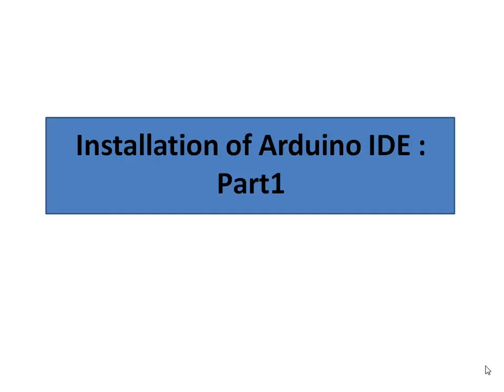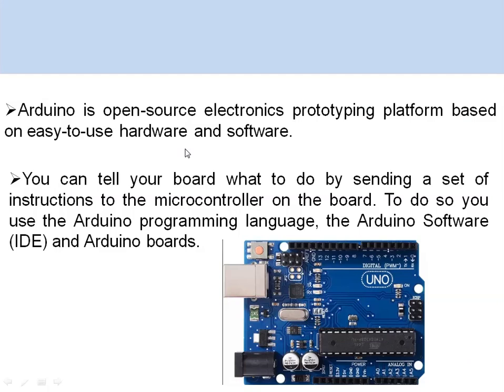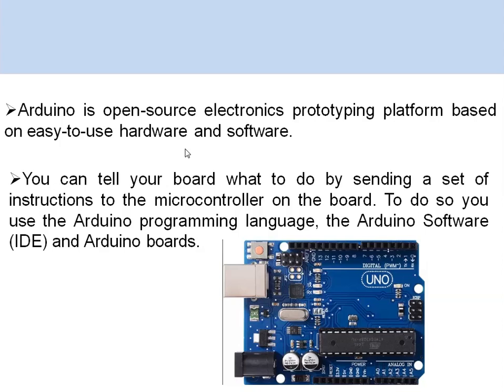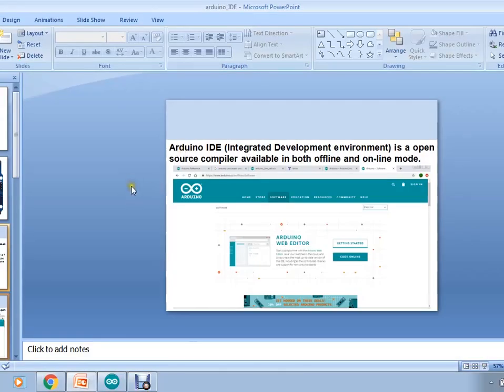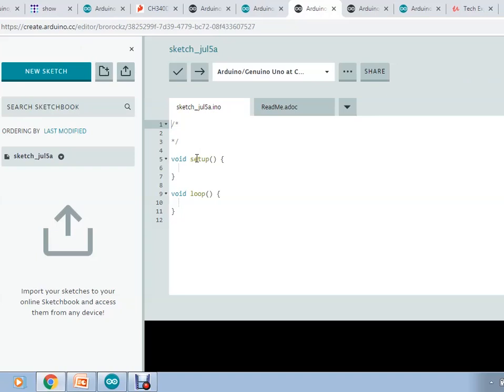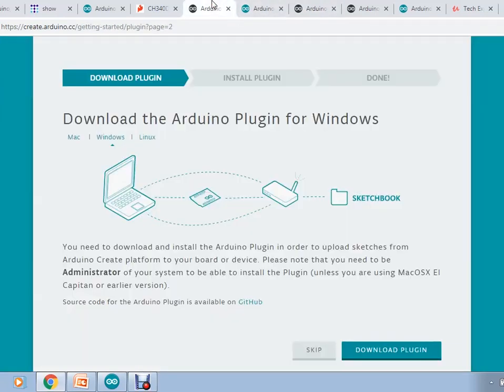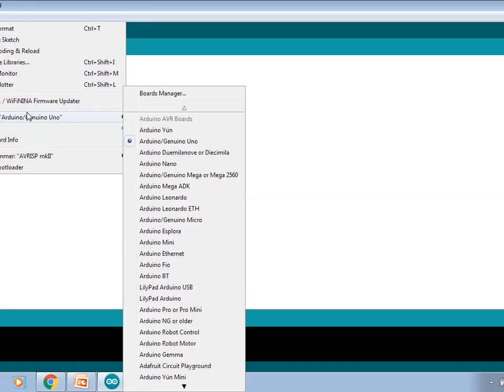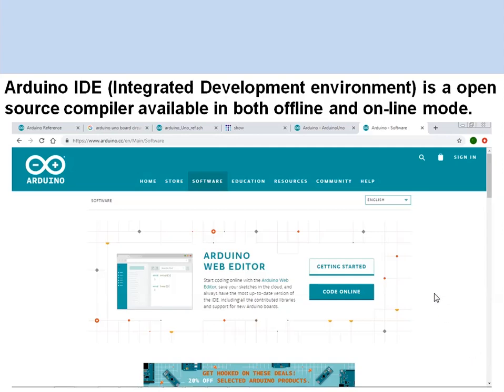Arduino Basics & IDE Installation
In this video discussed about Arduino electronic boards and Integrated Development Envinorment (IDE) for compiling and downloading the program into the microcontroller present on the arduino board. Arduino Boards are popular because of its low cost, cross platform operation, open source, many in-built library's, resources are available etc.